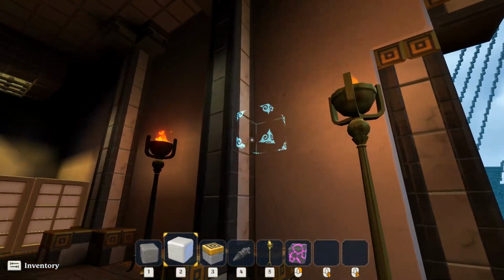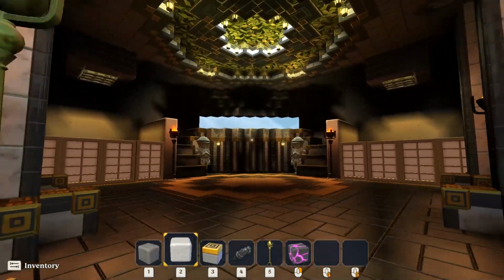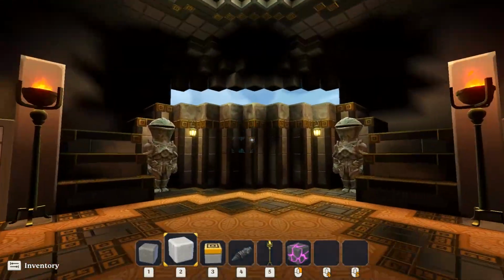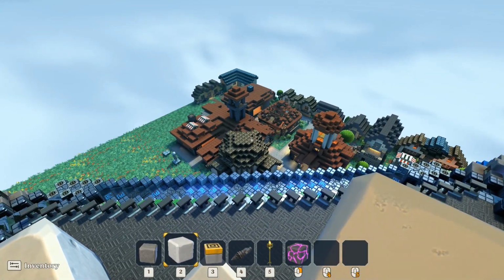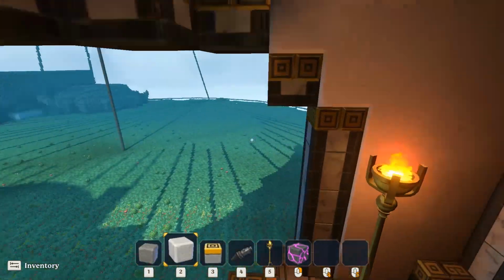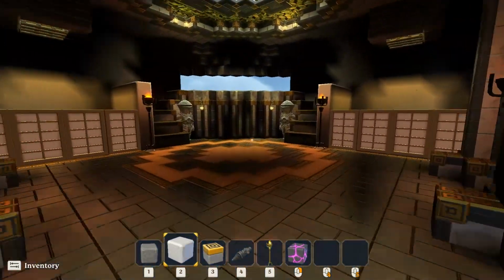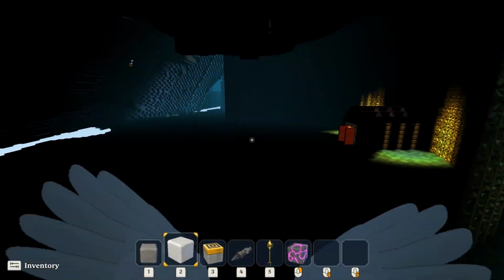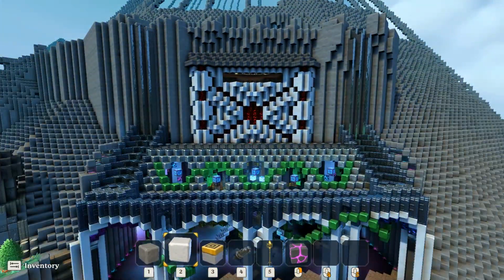Mountain Build Update - A Mansion Under the Lake!!! - Portal Knights 1.5.2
Hopefully there's no water damage on that ceiling xD